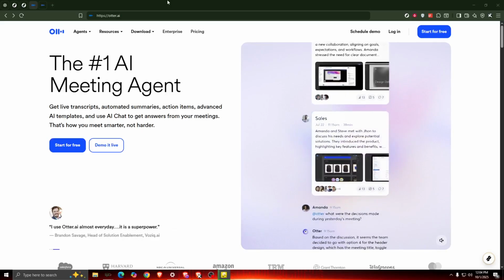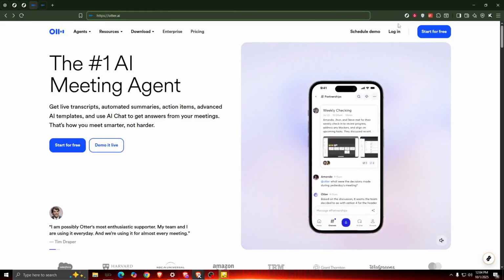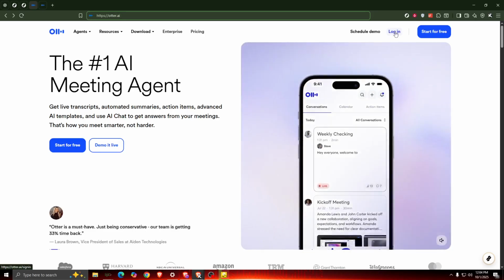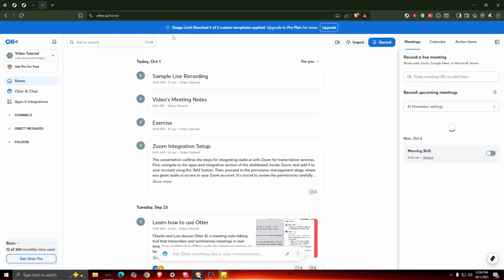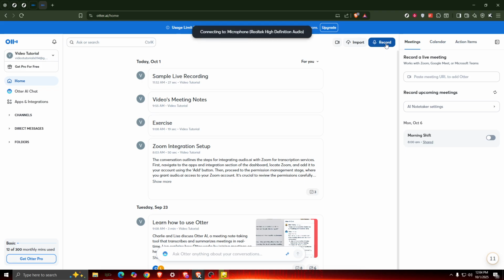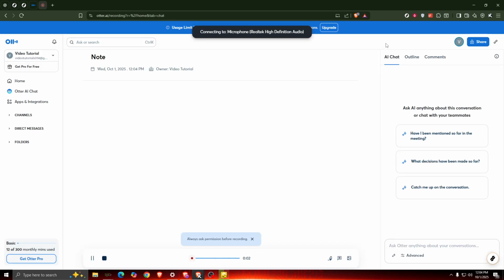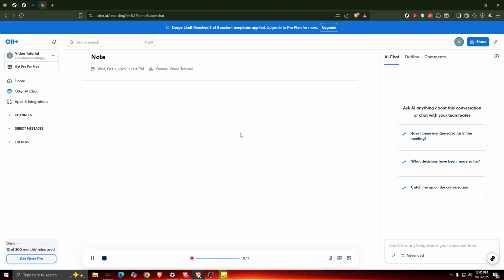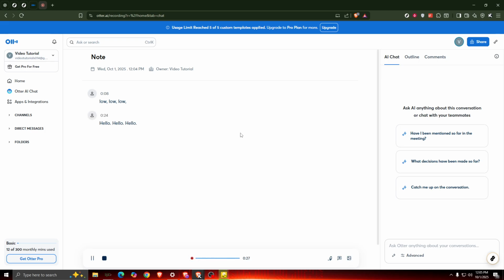How To Convert Voice To Text With Otter ai App 2025 Step by Step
How To Convert Voice To Text With Otter.ai App (2025 Step-by-Step Tutorial) 🎙️➡️📝

In this quick and easy guide, I’ll show you how to turn your voice recordings into text using the Otter.ai app. Perfect for students, professionals, or anyone who needs fast and accurate transcripts.

👉 In this video, you’ll learn:

How to record audio in Otter.ai

How to see live transcription

How to import files for transcription

How to edit and share your text

By the end, you’ll know exactly how to use Otter.ai to save time and stay organized in 2025.